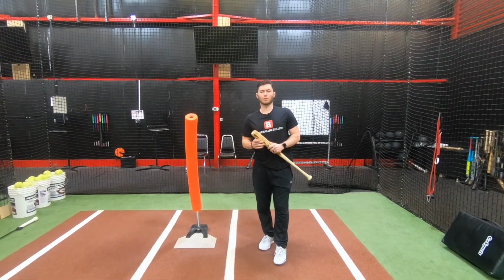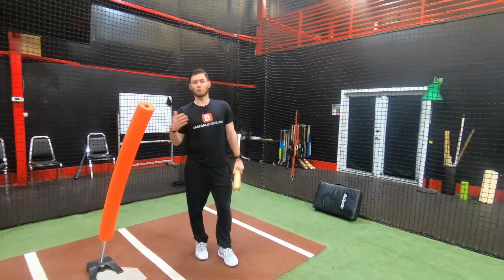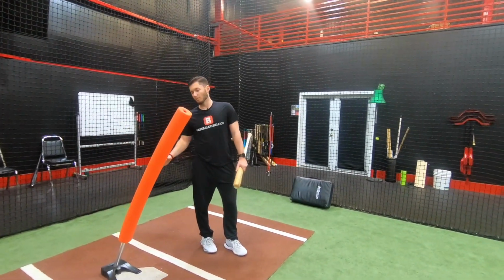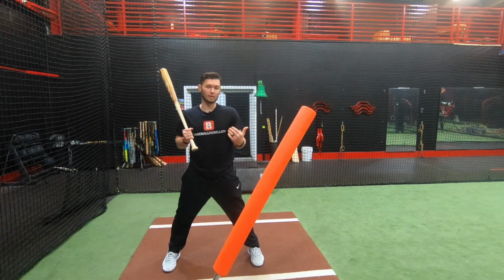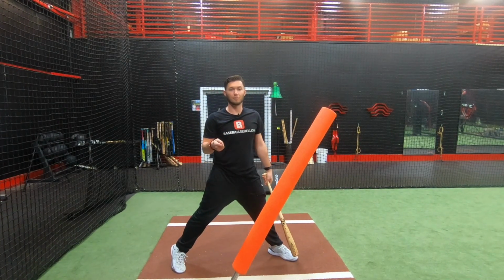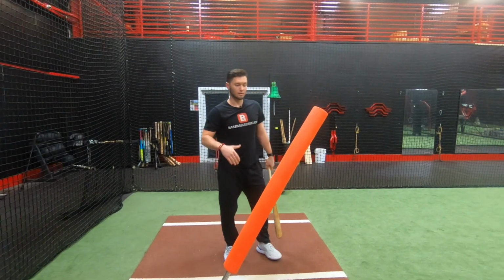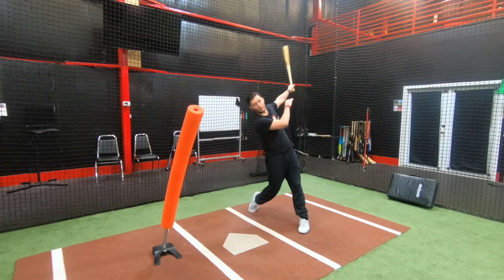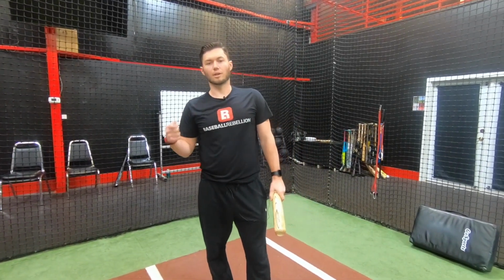Mental Marker #2 - Swing Plane